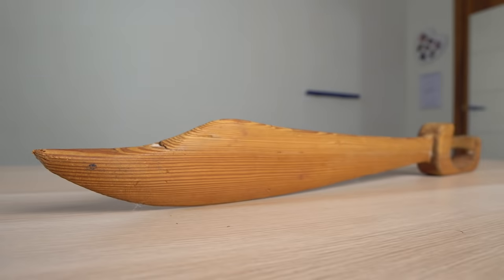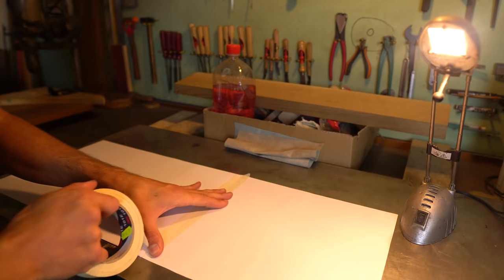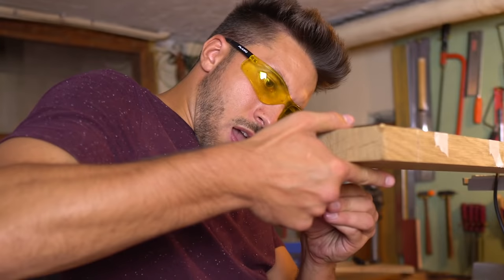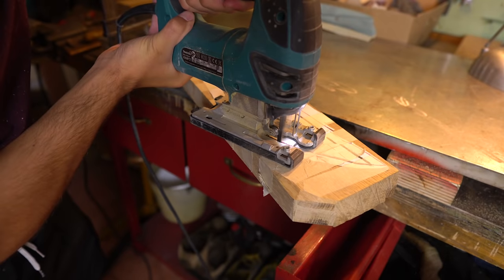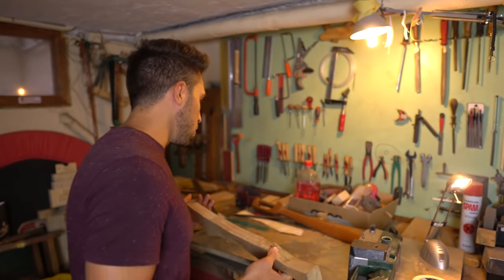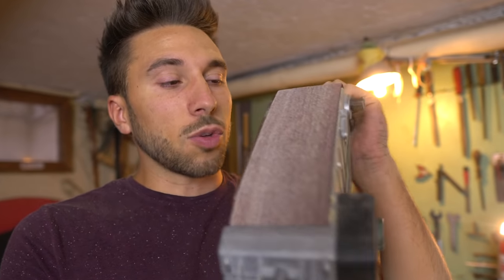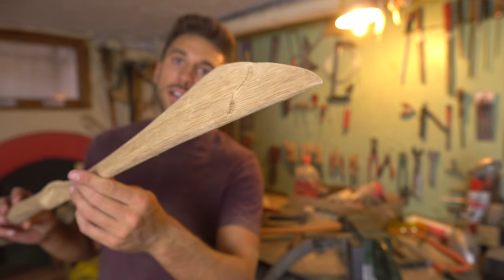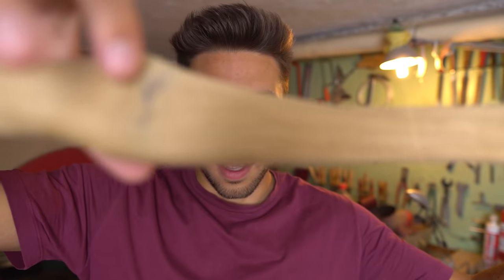I Built a Sword with No Experience